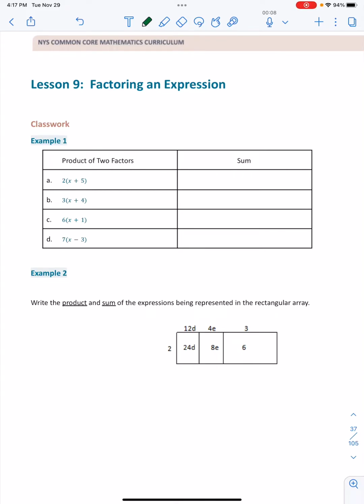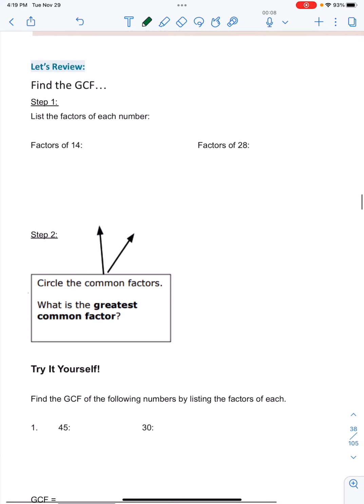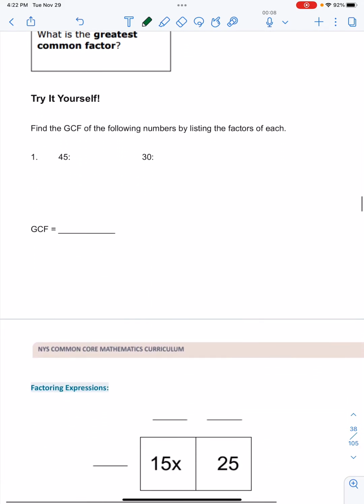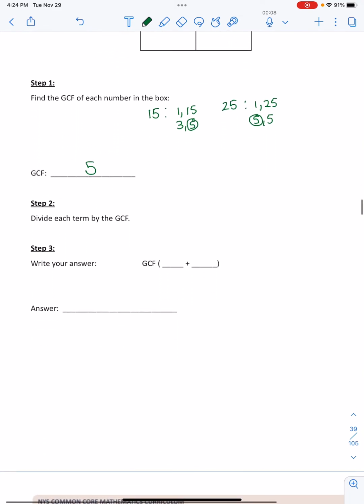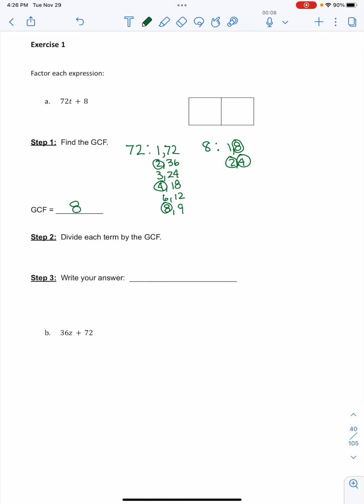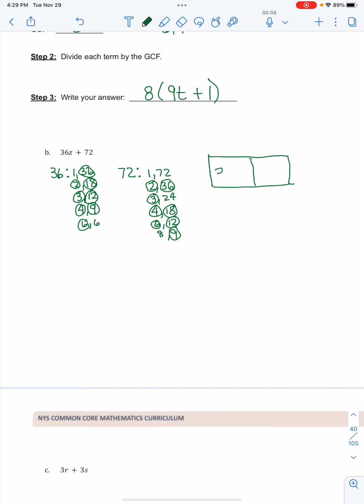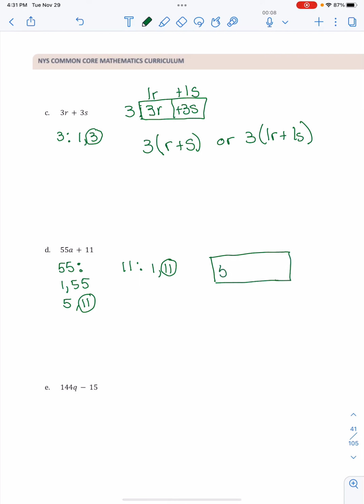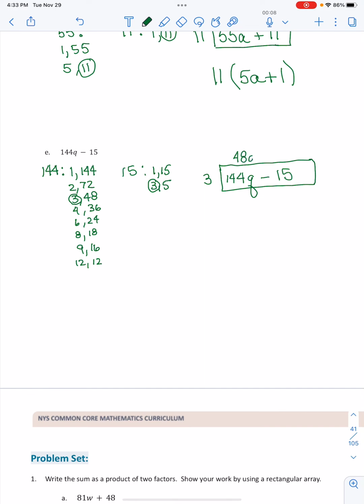Module 3 Lesson 9